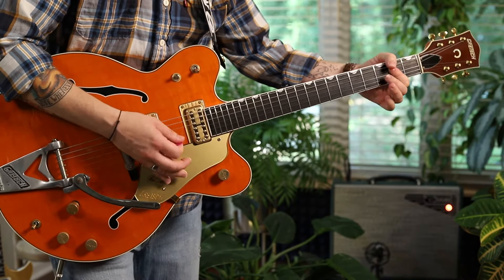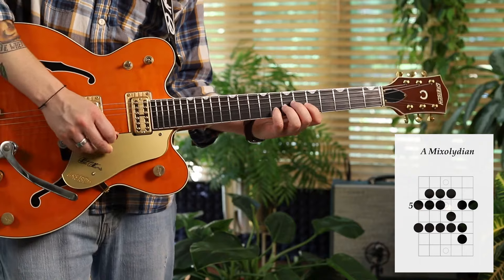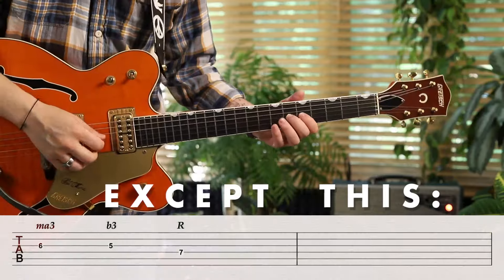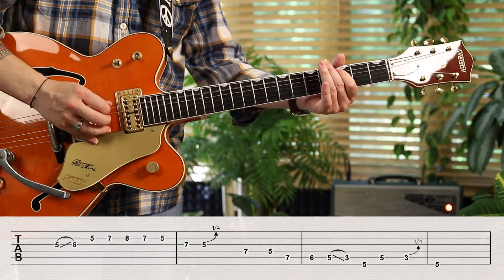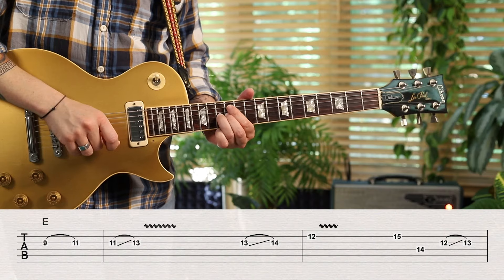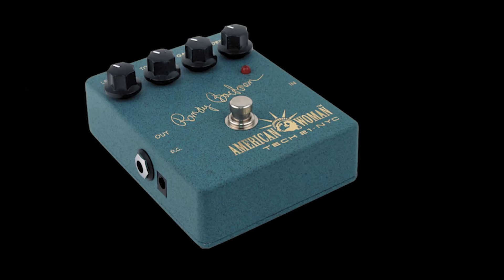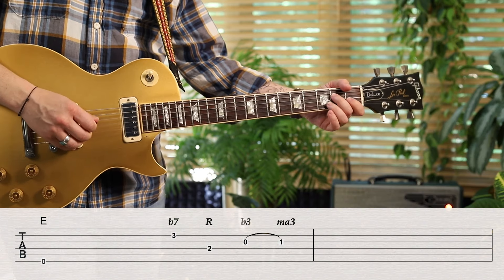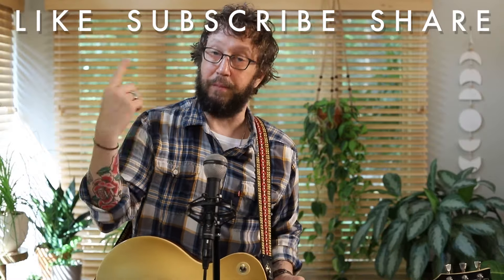How to Combine Blues & Mixolydian